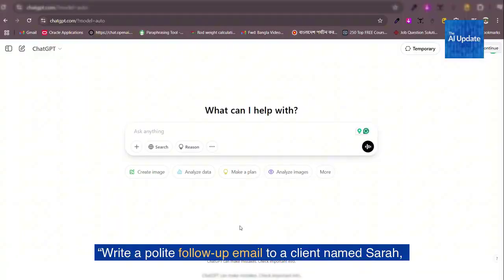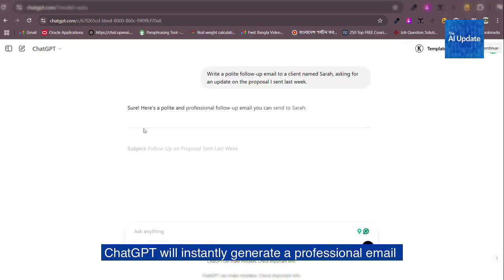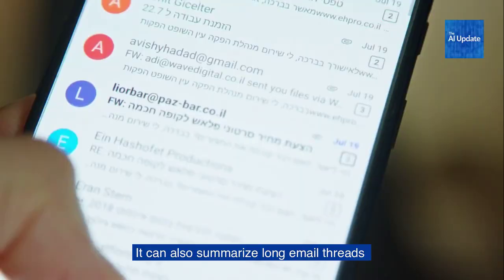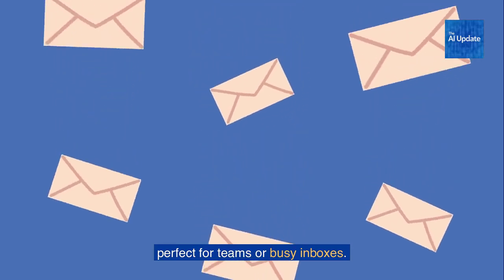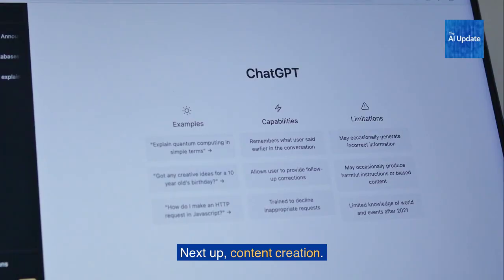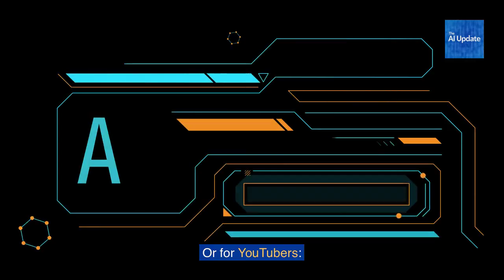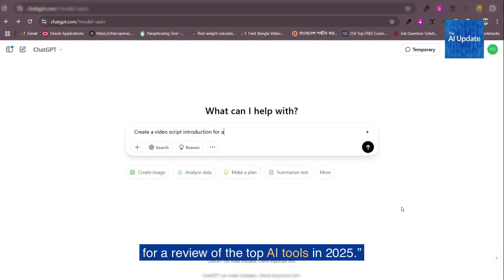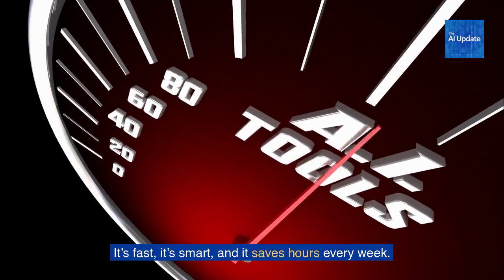How to Use ChatGPT to Automate Your Work (2025 Productivity Guide)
🚀 Unlock the full power of ChatGPT in 2025 and take your productivity to the next level!
In this video, we show you how to use ChatGPT to automate your work, save hours each week, and master your workflow using AI tools designed for peak performance.

Whether you're a freelancer, entrepreneur, student, or knowledge worker, these ChatGPT video tips and prompt engineering techniques will help you level up your time management, deep work, and task optimization.

🔍 We’ll cover:
How to be productive with AI in 2025
Best ChatGPT prompts for workflow efficiency
Chatbot tips & tricks for self-improvement
Time mastery & productivity hacks
Real-world use cases and automation examples

💡 Stop wasting time and start building systems with AI news, tools, and hacks that work for you.

Supercharge your workflow with ready-to-use prompts for writing, planning, content, emails, coding & more!

Want to know more about other useful AI tools that might save you hours?

🔔 Don’t forget to:
💬 Drop your favorite prompt in the comments